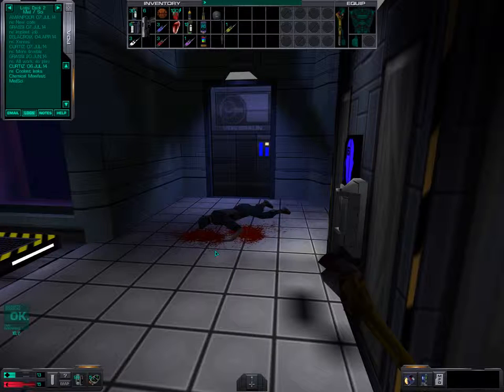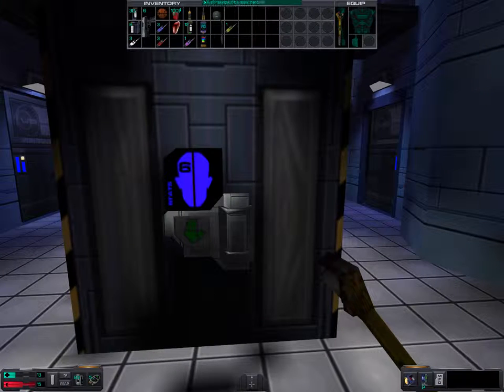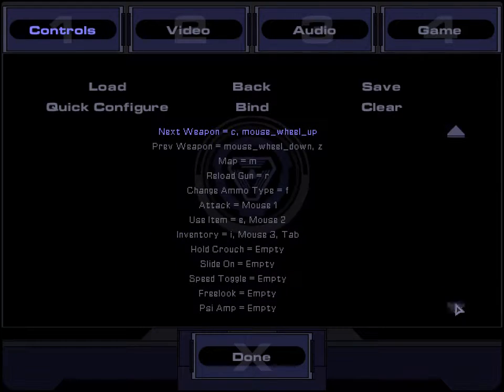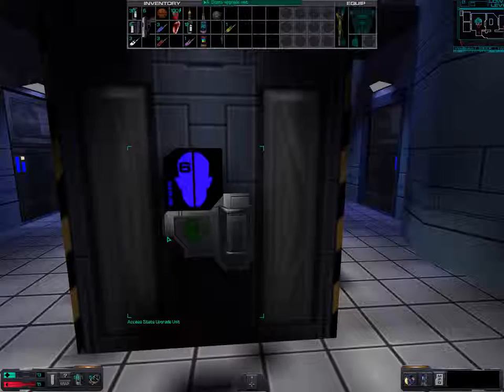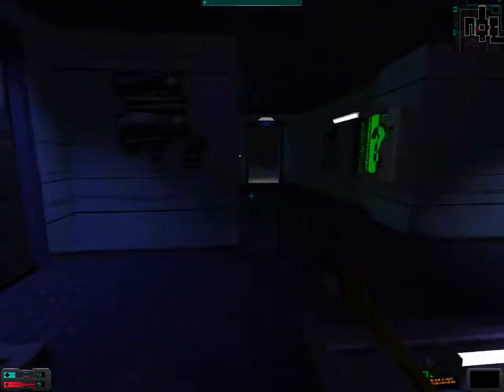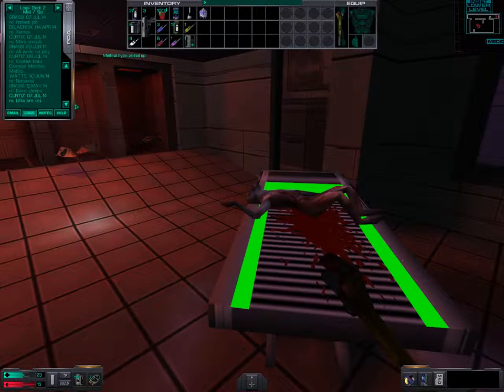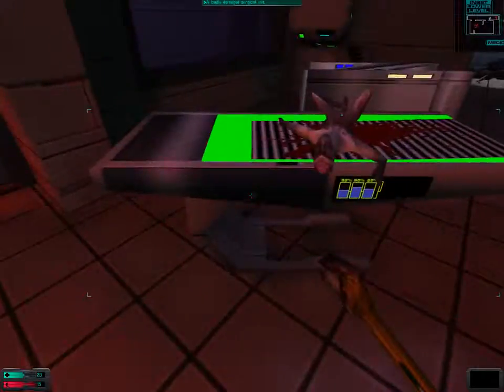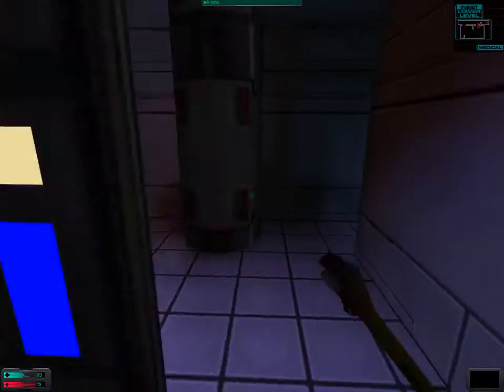Let's Play System Shock 2 #4: Self-Hypnotic Defects in the R-grade Unit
Our search for Dr. Grassi leads us into the Med Section, where psychokinetic monkeys shooting energy balls out of their brains are among the less strange phenomena we encounter.